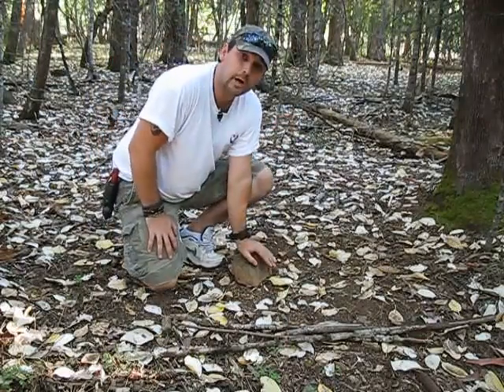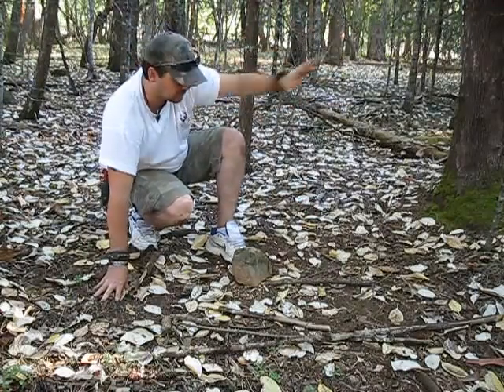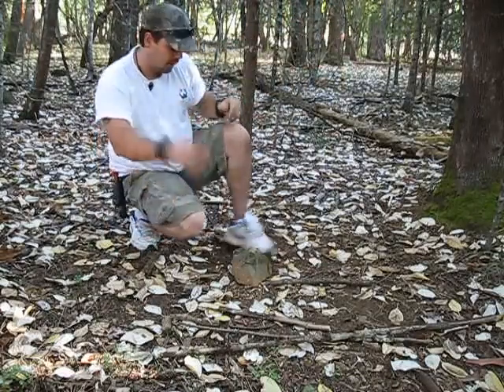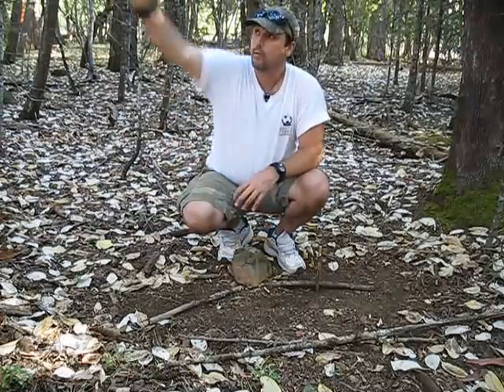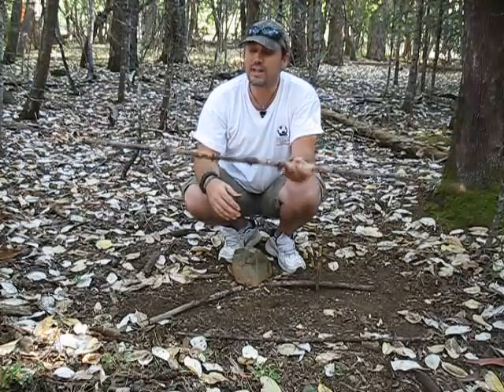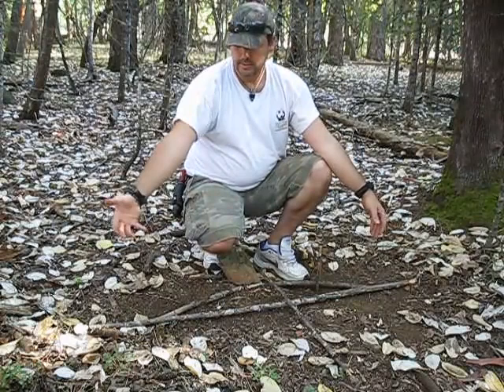Without a Compass - How To Find Direction Youtube HD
MISSION MANIAC